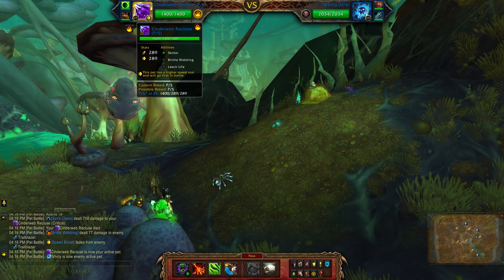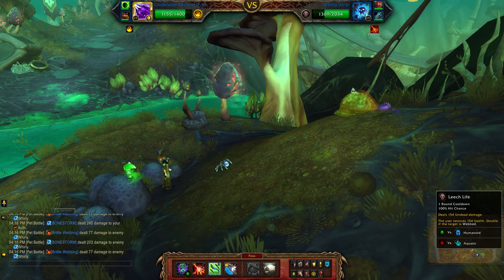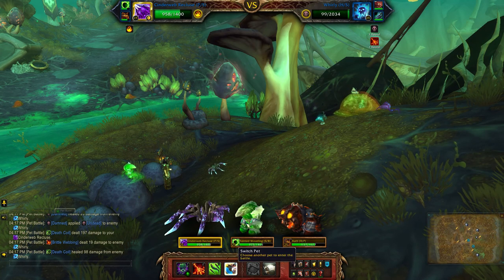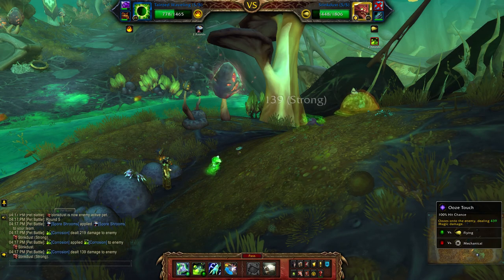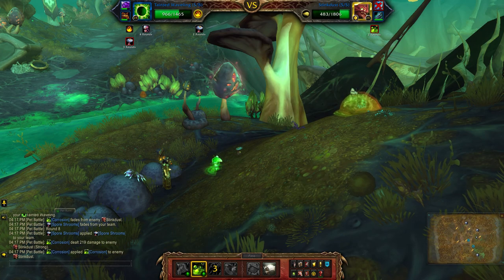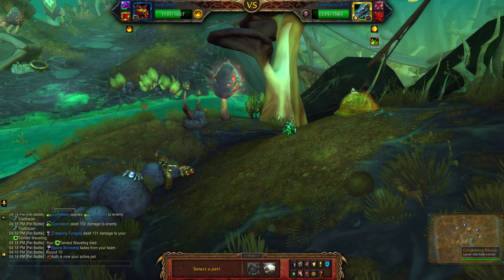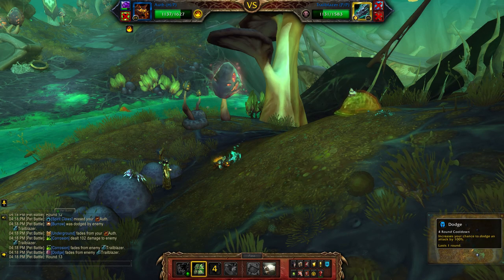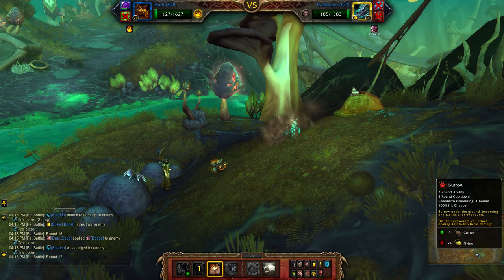Dundley Stickyfingers (Elemental) - Uncomfortably Undercover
How to beat  Dundley Stickyfingers using a full team of Elemental pets for the Family Exorcist achievement. It appears as the Uncomfortably Undercover pet battle world quest in Maldraxxus.